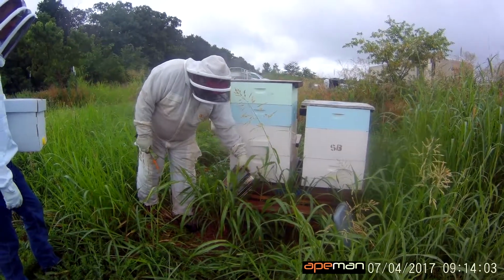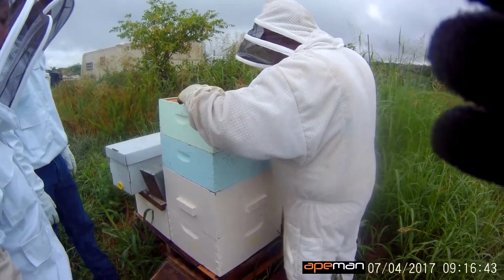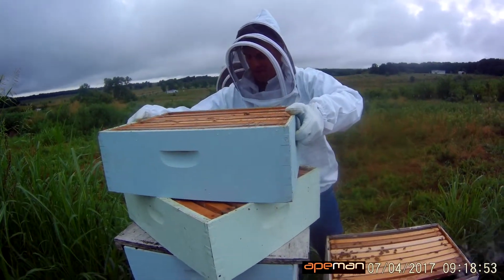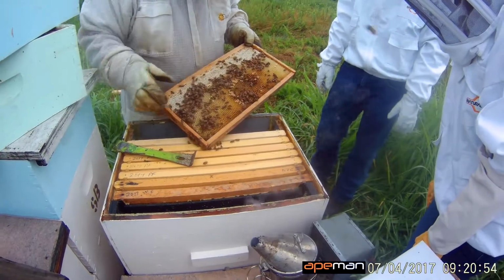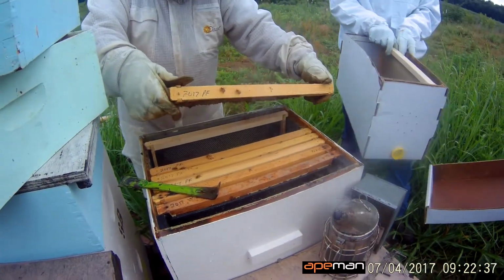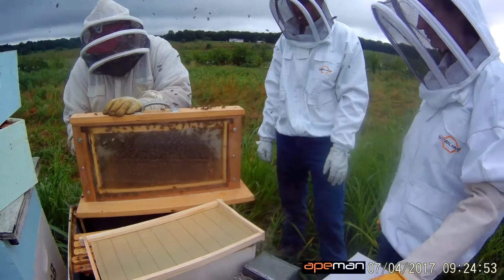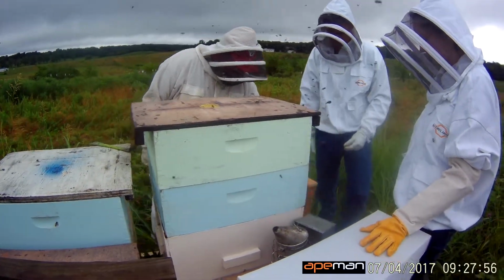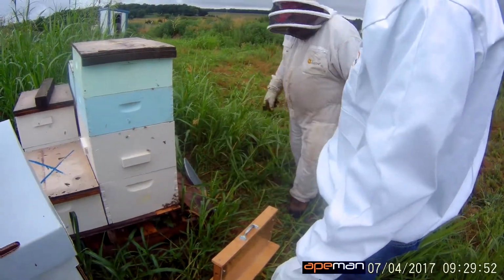Brood for New Beekeepers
A young couple are having some trouble with their hive and come to Tom for help.
He takes them through one of his own hives to pass on some great information as he gets a hive of brood for their own struggling hive.